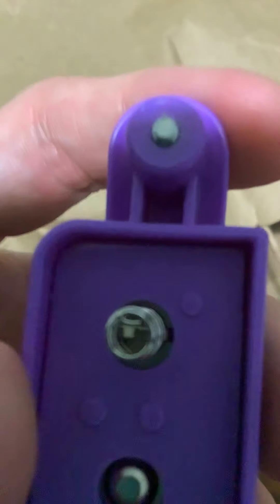September 10, 2021